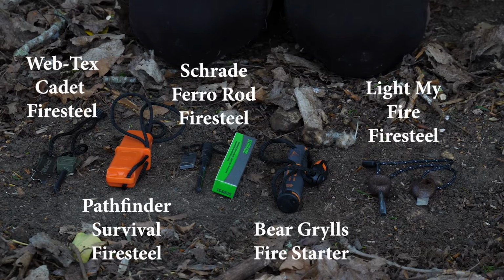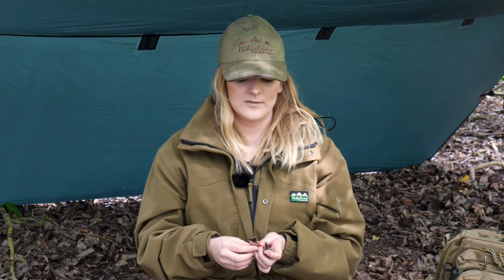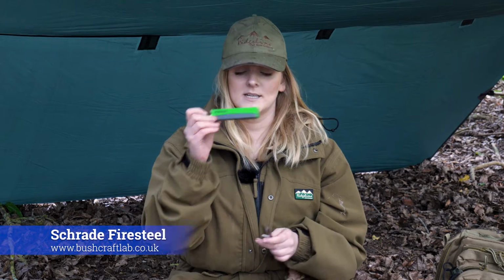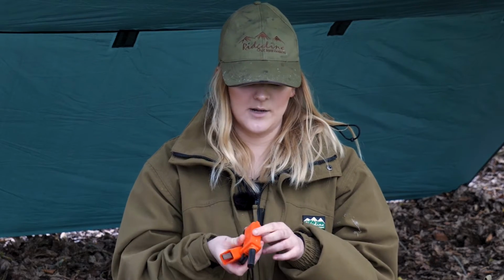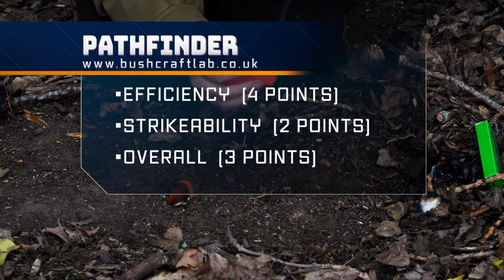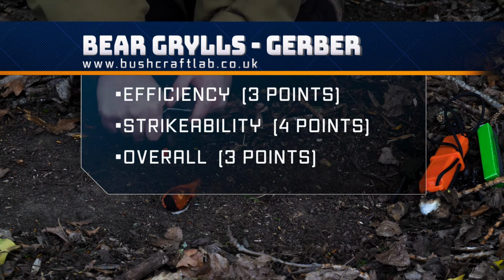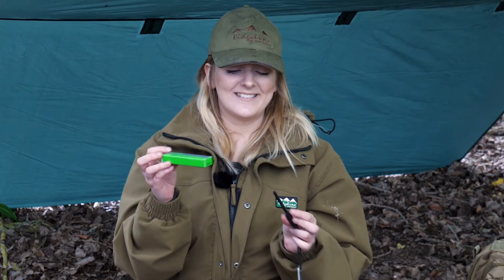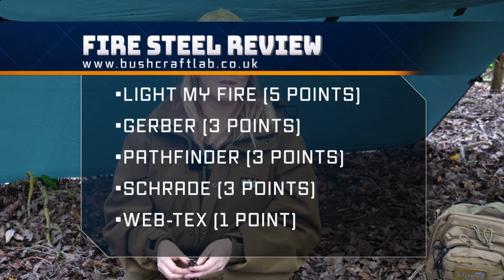Fire Steel Review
Maddie gives a review on several forms of iron based firelighters.

Web-Tex Cadet
Schrade Ferro Rod
Light My Fire
Pathfinder Survival
Bear Grylls Firre Starter Gerber